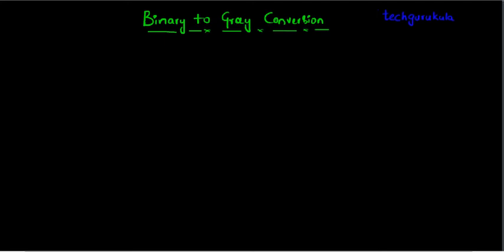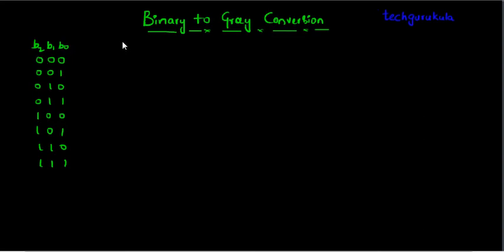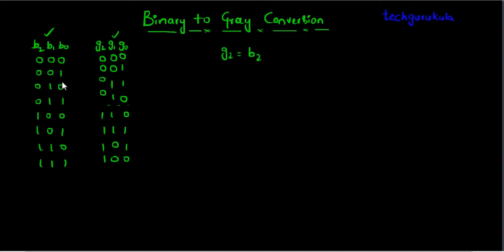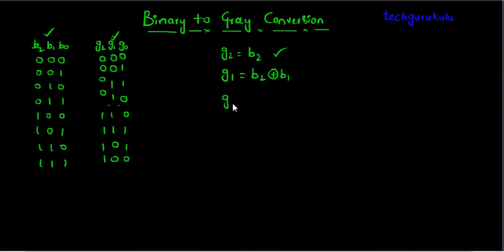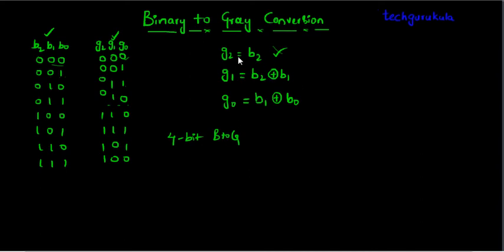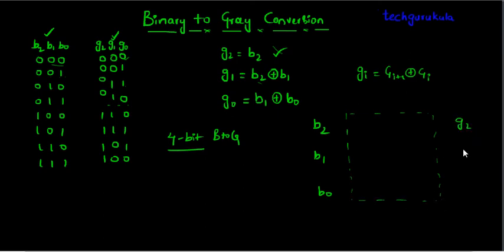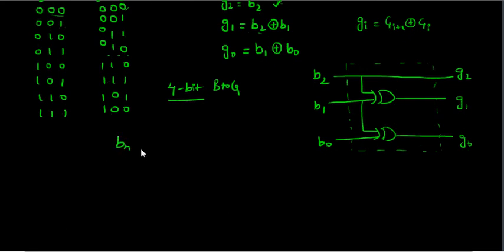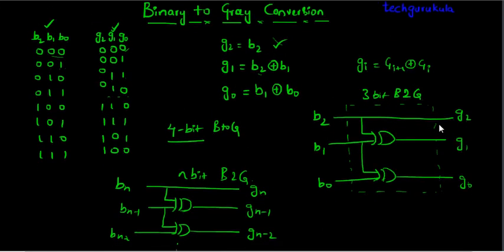Binary to Gray Conversion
Binary to Gray conversion is described in this video along with the circuit design